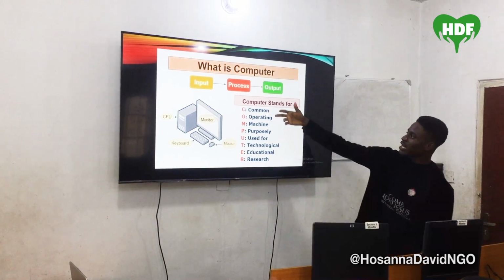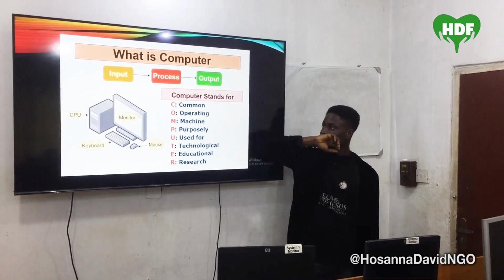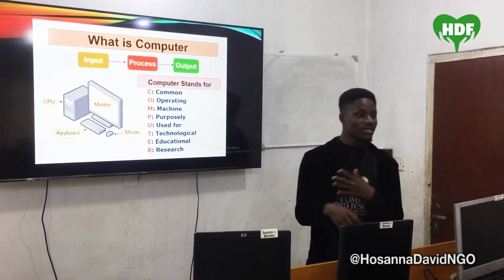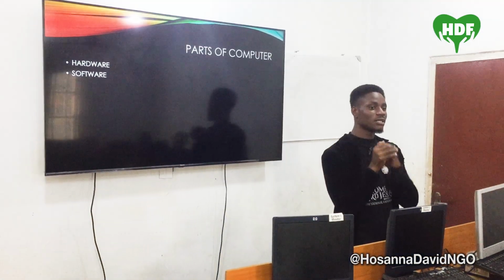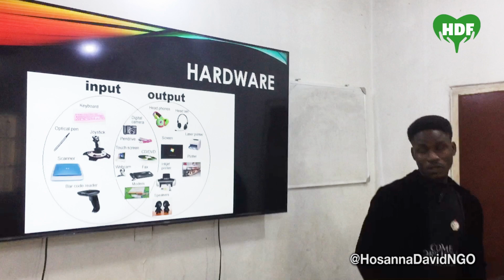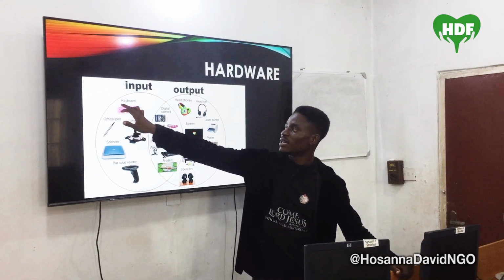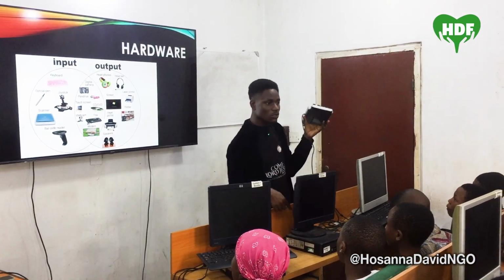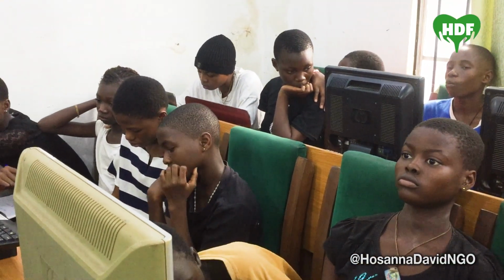Why are Computers useful | HDF Free digital skills training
Day 2 of Free Microsoft Office Training is ON FIRE! 💻

Today at Hosanna David Foundation, our students explored the world of computers! From what a computer is to its types, history, and parts—our learners are building a strong tech foundation!

📸 Look at our classroom in action! Our free training is empowering students to conquer the digital world. Since 2017, we’ve transformed lives, and this is just the start!

Tomorrow, we dive FULLY into Microsoft Word! Get ready to create professional documents like a pro.

💬 Share this post and tag a friend to learn with us!

Hosanna David Foundation – Powering Your Future with Digital Skills!